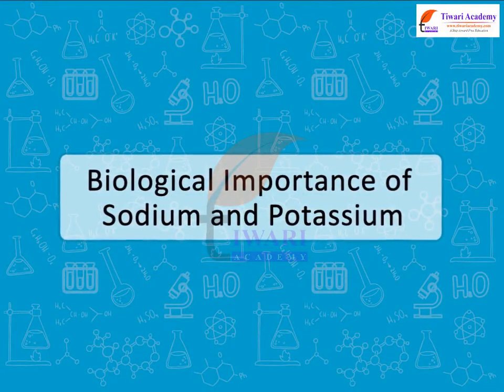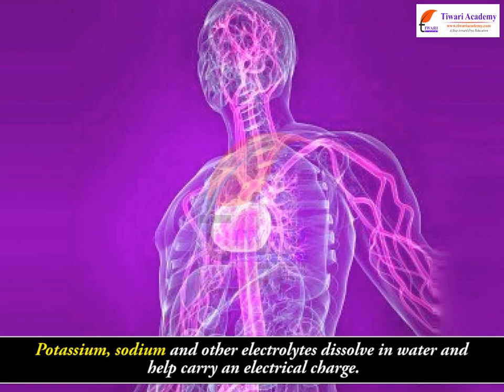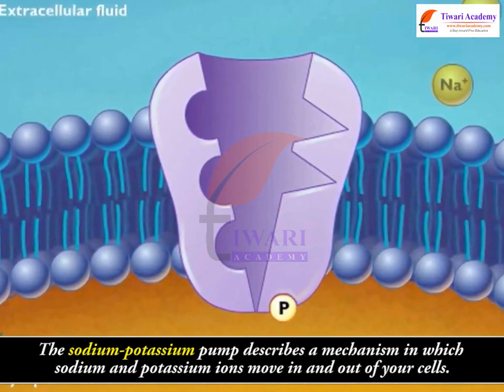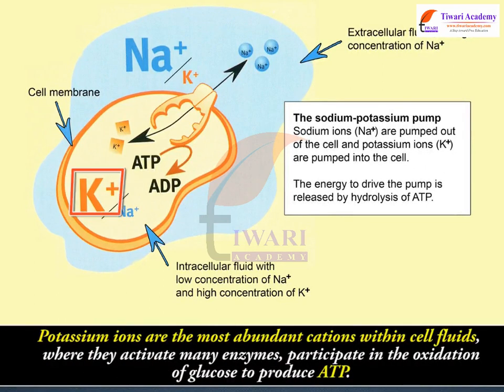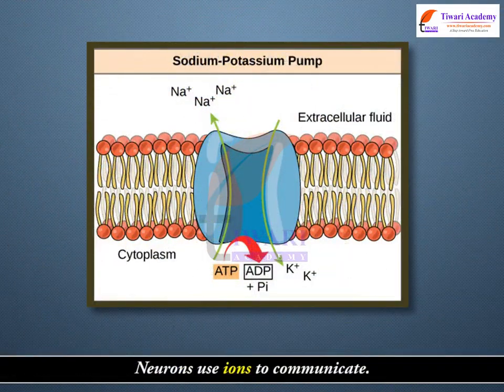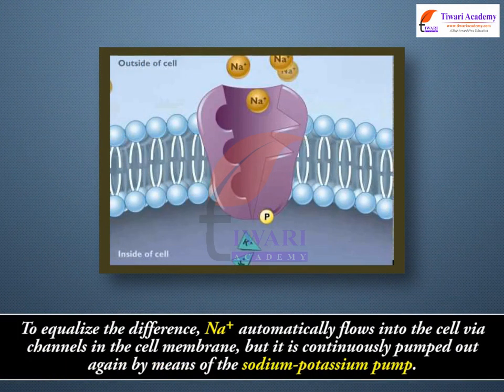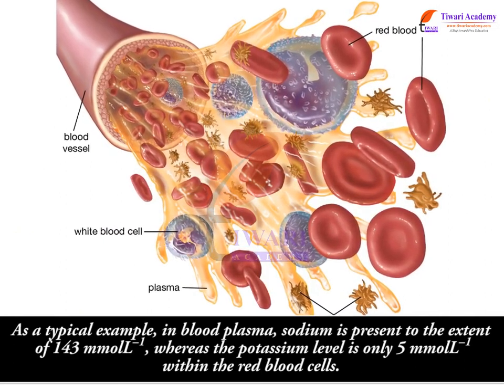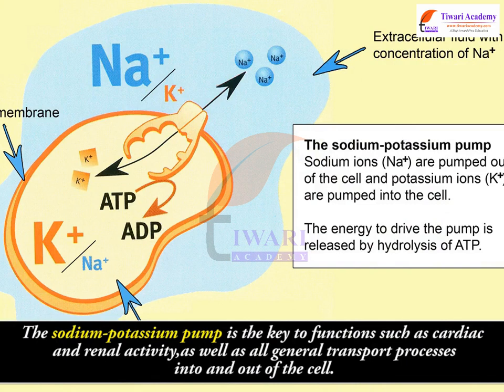Class 11 Chemistry Biological Importance of sodium and potassium in Chapter 10 The s Block Elements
Class 11 Chemistry Biological Importance of sodium and potassium in Chapter 10 The s Block Elements. and get all videos of solutions.

Links of all videos of Chapter 10. The s Block Elements